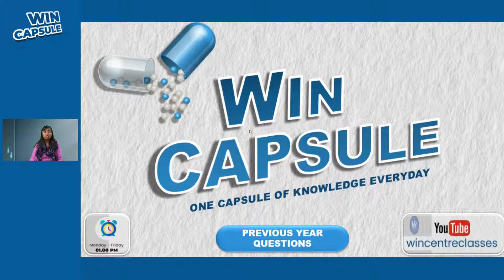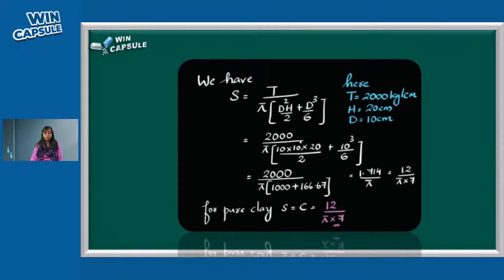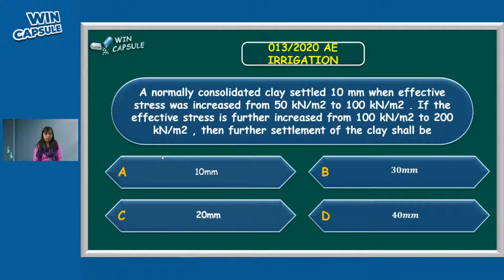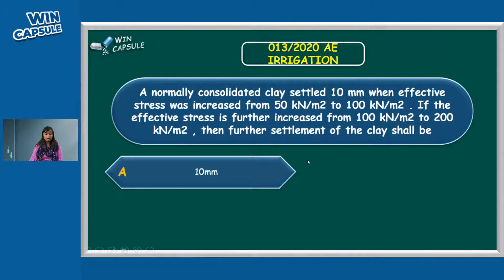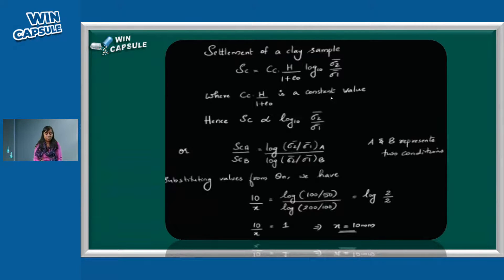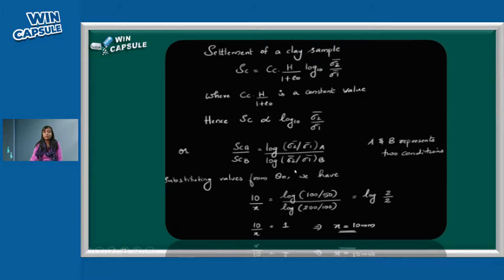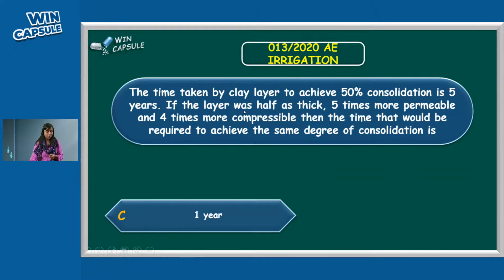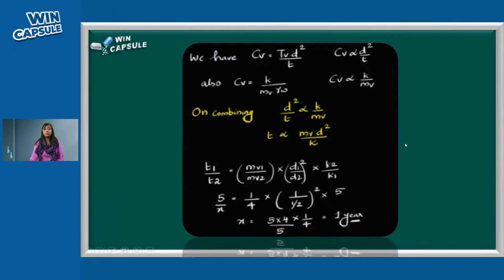WINCAPSULE DAY 7 - SOIL - MECHANICS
SANTHOSH WINCENTRE (WhatsApp No): 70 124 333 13